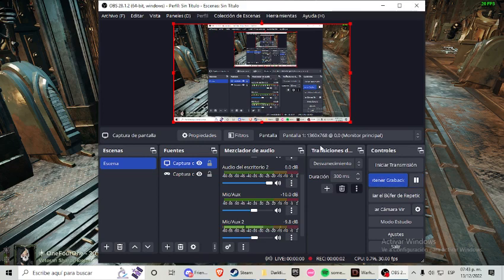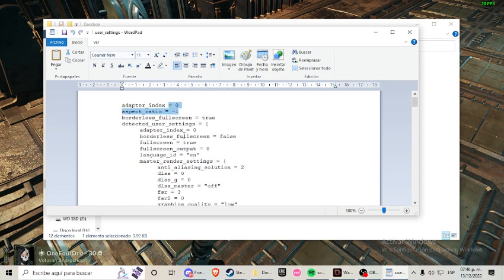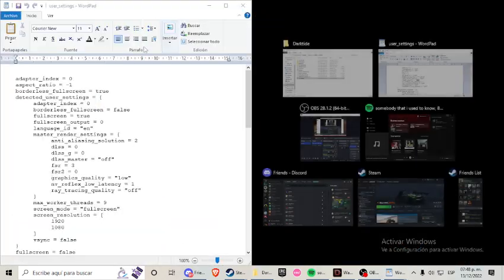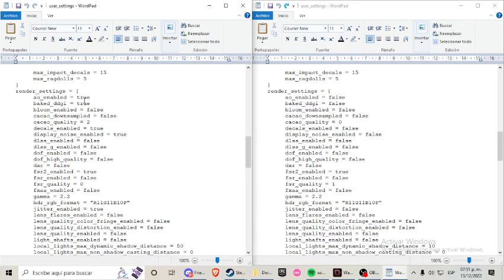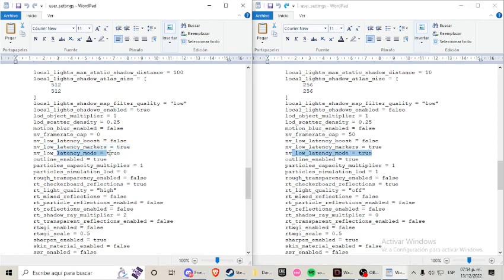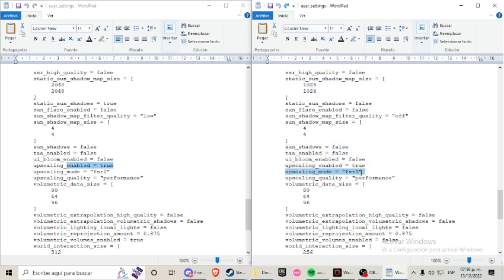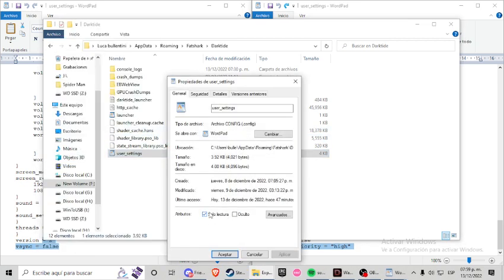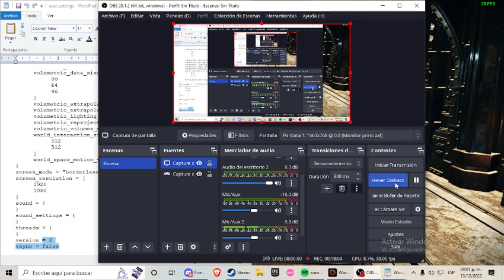WARHAMMER DARKTIDE MAX FPS GUIDE USER SETTINGS FILE